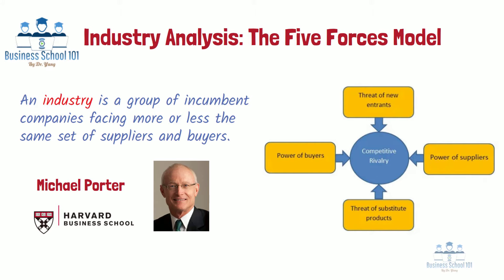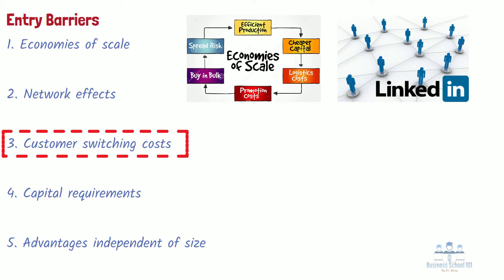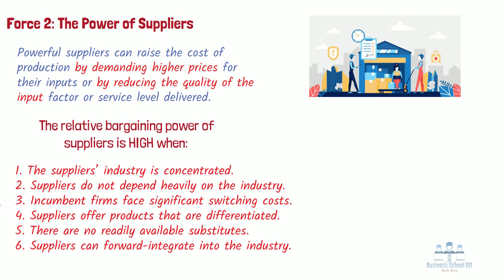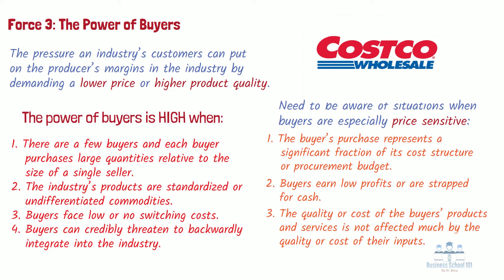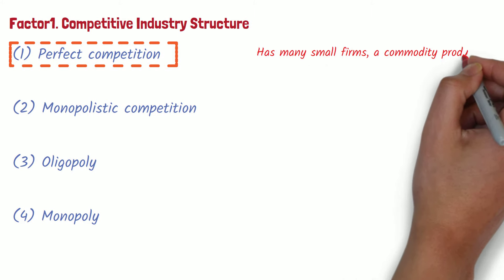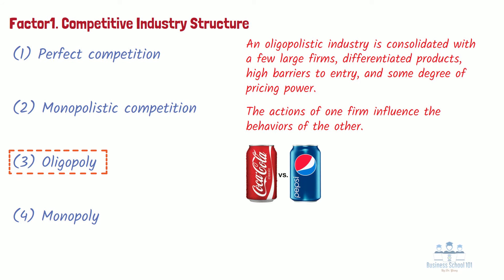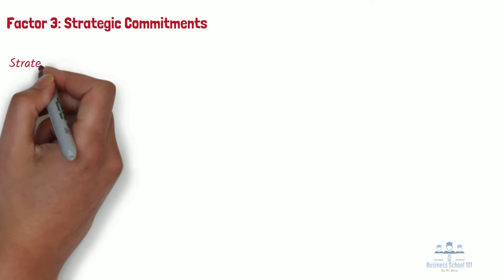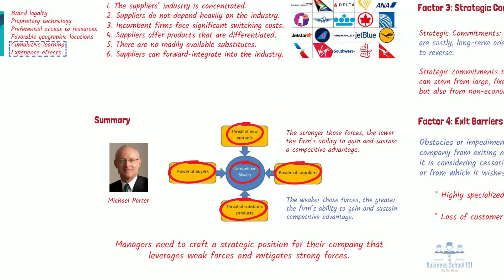Industry Analysis: Porter's Five Forces Model | Strategic Management | From A Business Professor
Hello, everyone. Welcome to Business School 101.An industry is a group of incumbent companies facing more or less the same set of suppliers and buyers. Firms competing in the same industry tend to offer similar products or services to meet specific customer needs.

Harvard Business School Professor, Michael Porter developed a highly influential five forces model to help managers understand the profit potential of different industries and how they can position their respective firms to gain and sustain competitive advantage.

Those forces are: Threat of entry. Power of suppliers. Power of buyers. Threat of substitutes. and Rivalry among existing competitors.